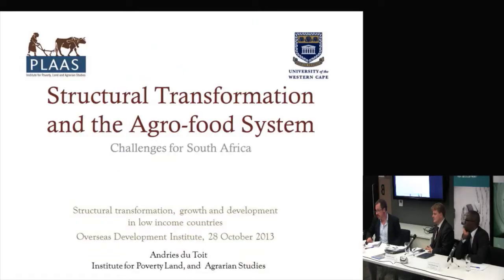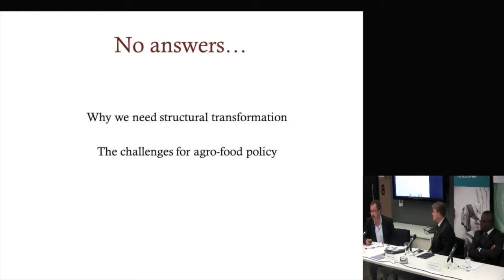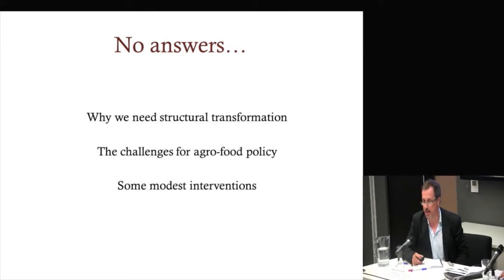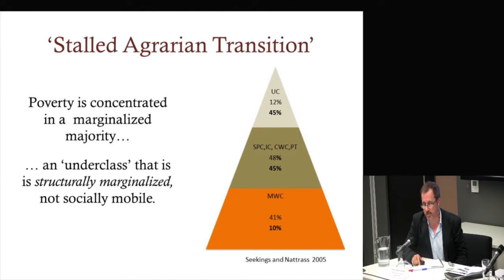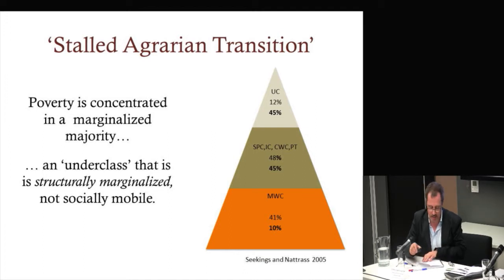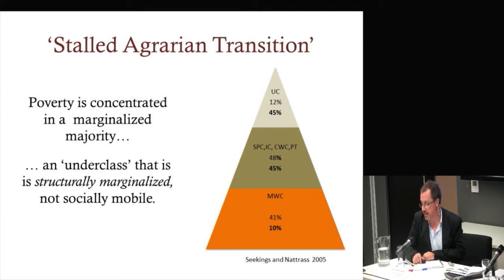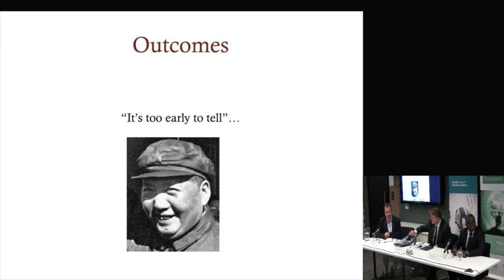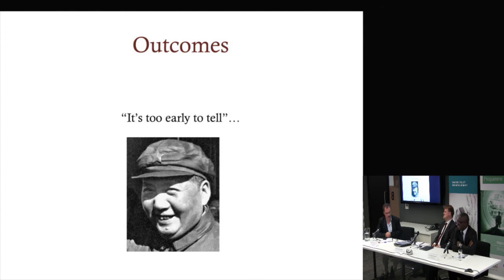Andries Du Toit - Structural transformation and low-income countries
Professor Andries Du Toit - Director, Institute for Poverty, Land and Agrarian Studies (PLAAS), South Africa and DEGRP grant holder - presents his research findings exploring how low income countries (LICs) can achieve structural transformation. This event - Structural transformation, growth and development in low income countries - was held on 28 October at ODI offices, London. For more information and to download presentations, visit the ODI